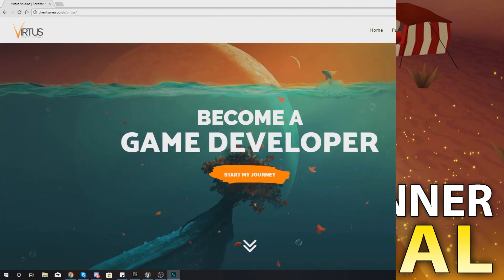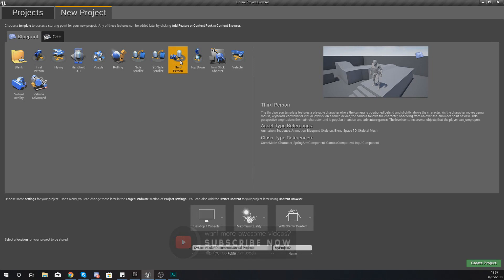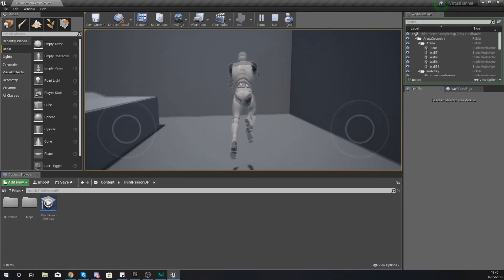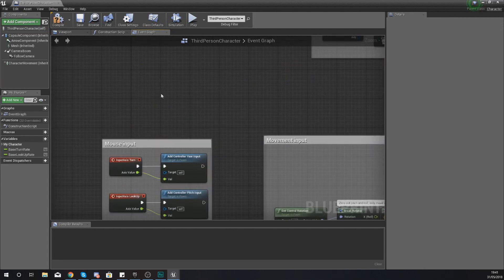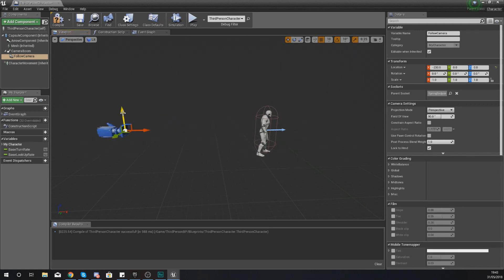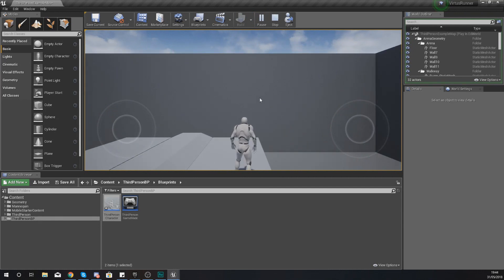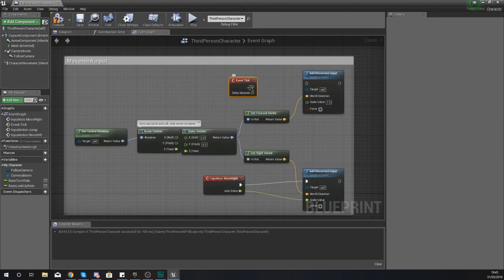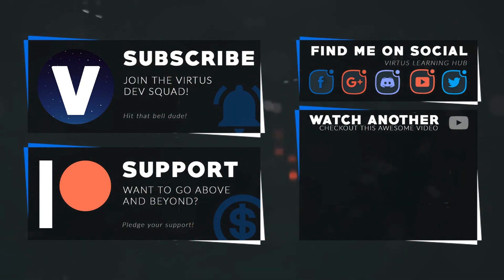Camera Setup - #2 Creating A MOBILE Endless Runner Unreal Engine 4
Here we take a look at how we can create the project for our mobile Endless Runner game along with how we can setup the camera view to make it similar to other platforms such as temple run or subway surfter!